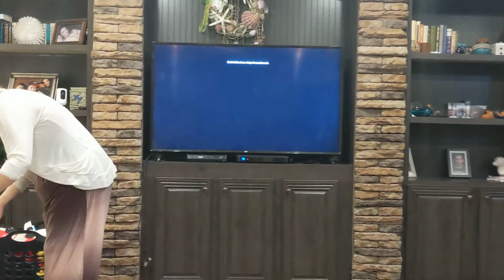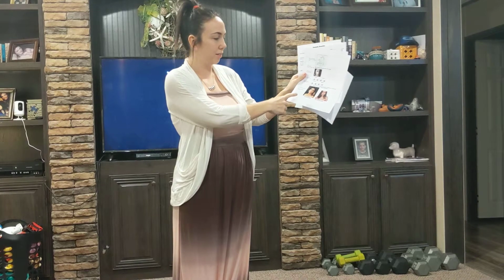Teaching Demo 2